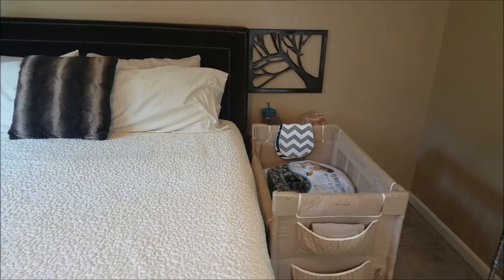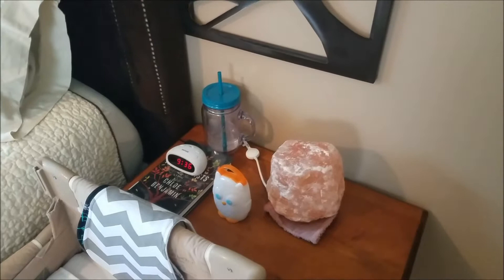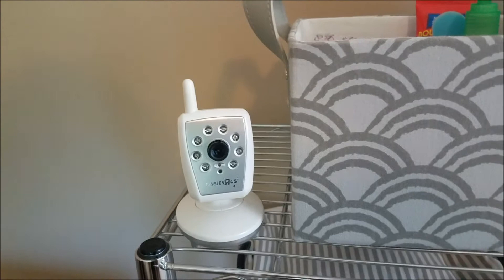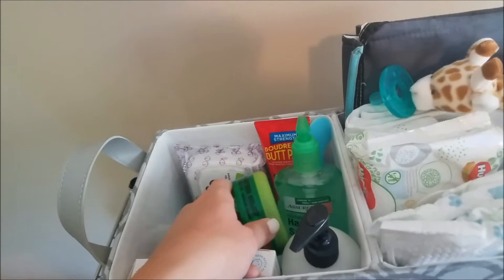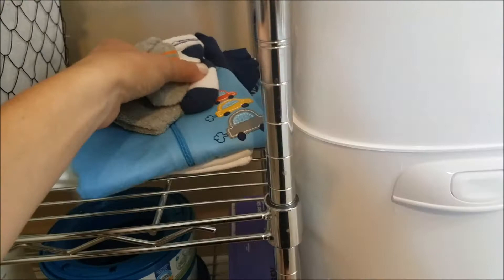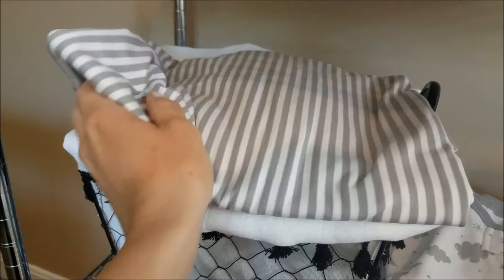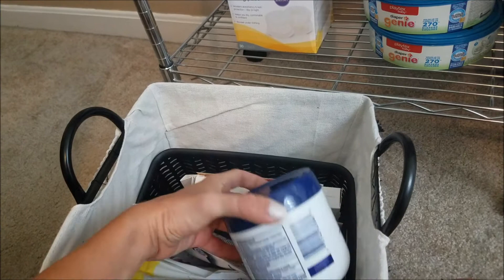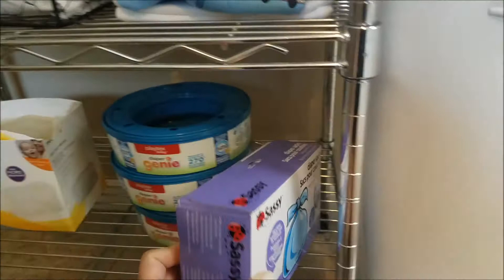OUR CO-SLEEPING SETUP | NEWBORN ESSENTIALS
In this video, I take you on a tour of my side of the bed with our Arm's Reach co-sleeper, night stand and utility cart full of baby supplies. I plan on breastfeeding so I have all the supplies for that (minus the pump I will get at the hospital) and also all the diapering must-haves.

XO
-Christina